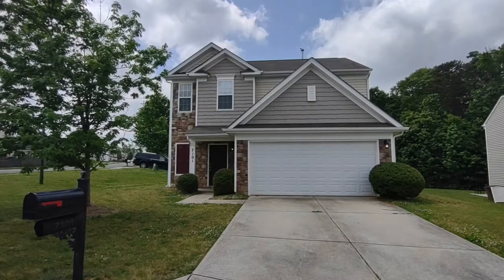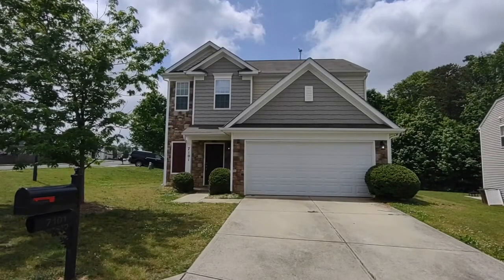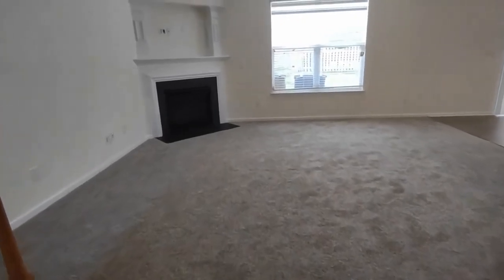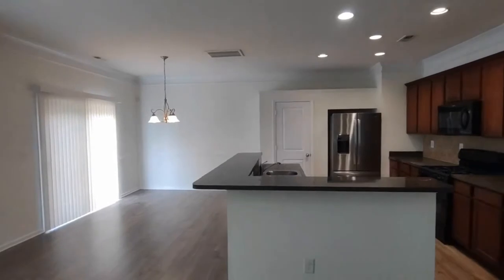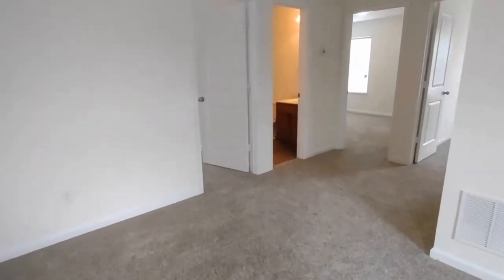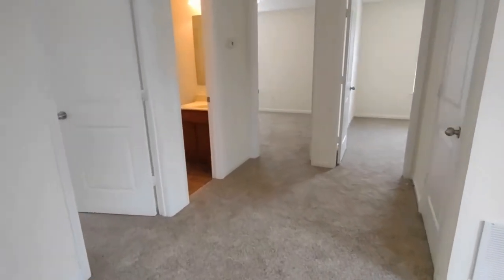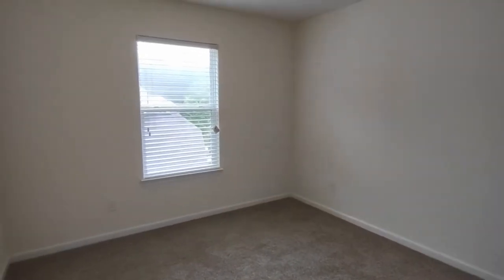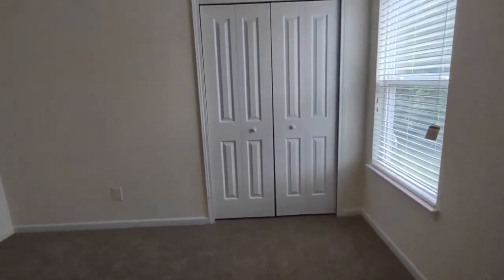Indian Trail Homes for Rent 3BR/2.5BA by Indian Trail Property Management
The amazing 3-bedroom, 2.5-bathroom house in Indian Trail, North Carolina features a spacious open floor plan. As you enter the house, you will be greeted by the beautiful entryway. The large living area features a gas fireplace and windows for natural light. The kitchen and breakfast nook offer nice floors. The kitchen includes wooden cabinetry, a nice counter space, and necessary appliances. The master bedroom features a ceiling fan, a vaulted ceiling, and a walk-in closet. The master bathroom offers a double vanity, a shower stall, and a tub. The other bedrooms come in a good size. Check this out and make it yours today!

Looking for a property manager in Indian Trail? We do property management!